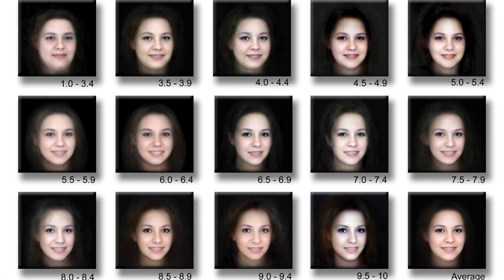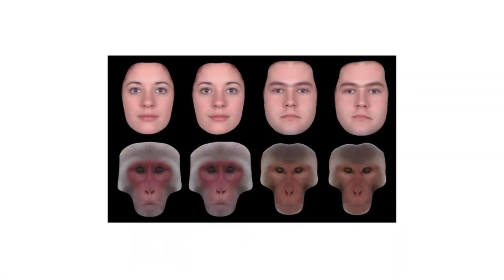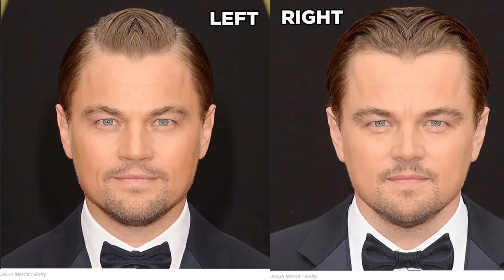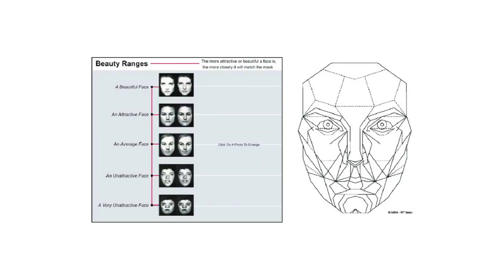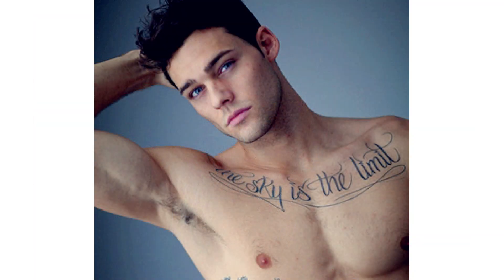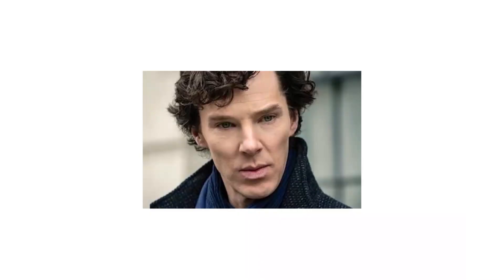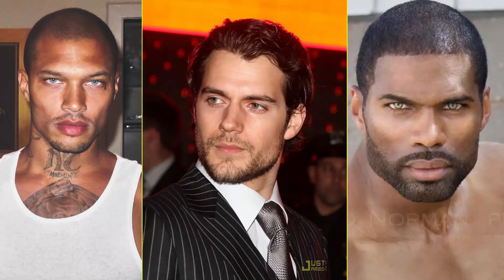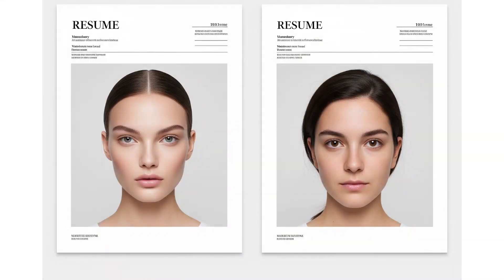Why Some Faces Are Universally Attractive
Why are some faces instantly seen as attractive—no matter where you're from?
In this video, we break down the science of universal facial attractiveness: from symmetry, facial harmony, and bone structure… to the primal instincts hardwired into human evolution.

We explore what truly makes a face stand out—whether it's the maxilla, canthal tilt, facial width-to-height ratio, or other hidden cues that signal genetic health, youth, and fertility.

Discover why certain faces transcend culture, time, and trends—and what that says about human nature. This is not just about beauty—it’s about biology, survival, and deep-rooted instincts.